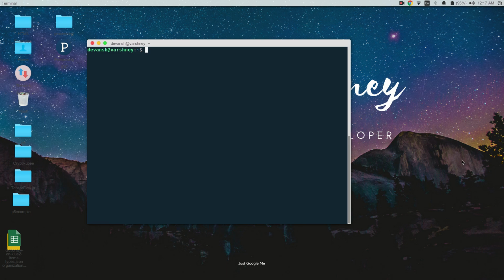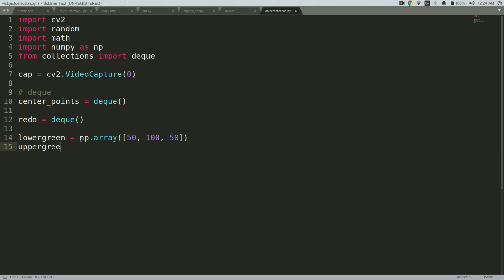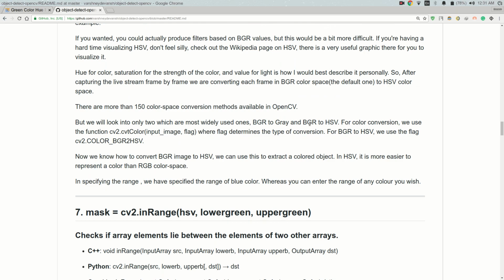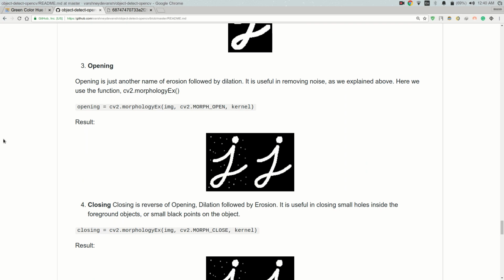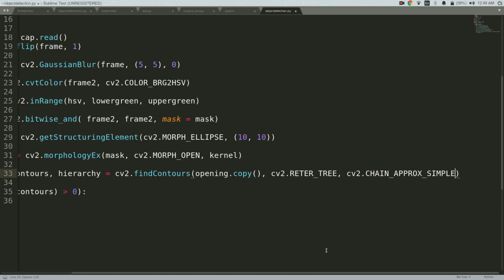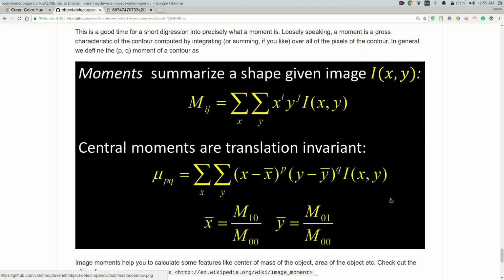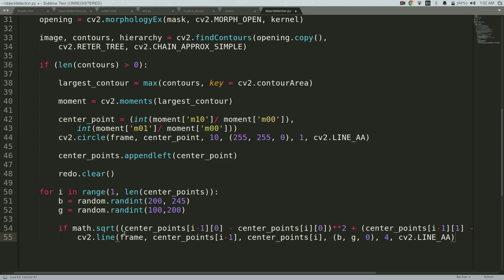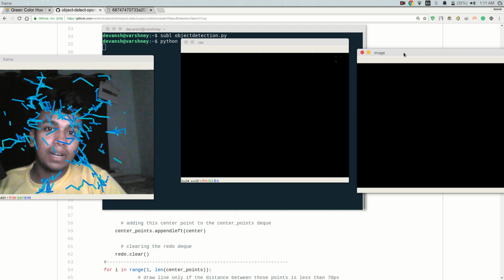Object Detection in Python with OpenCV | Practical Demonstration with Code Explained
This video is for those who want to get started in Machine Learning Image Processing with OpenCV.

A thorough  explanation of the code to understand why and how object detection exactly works.
So, here we are actually detecting a green color object using OpenCV.